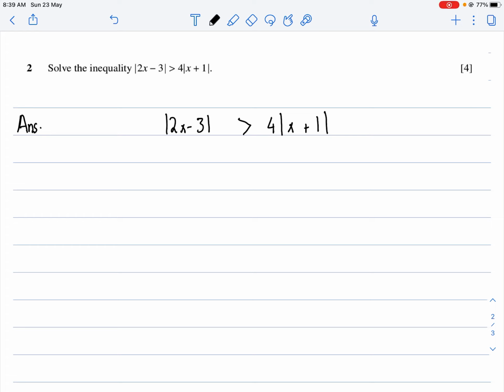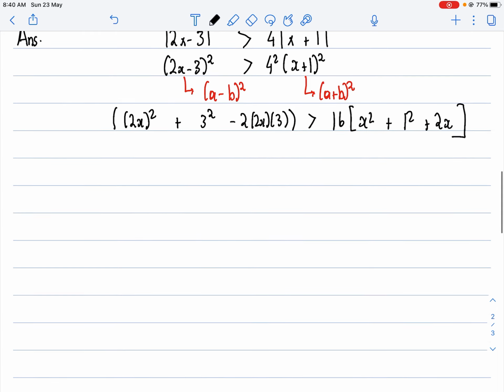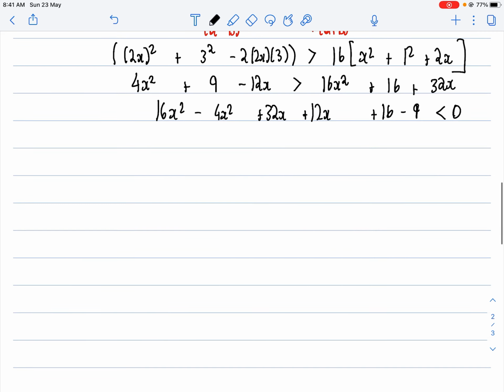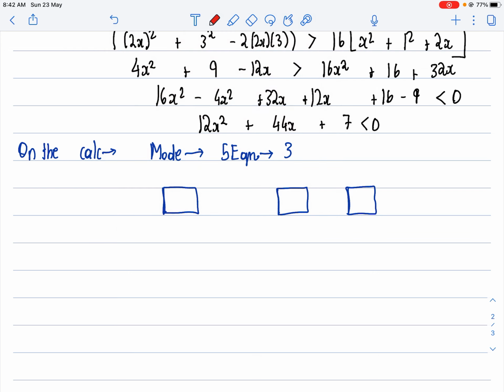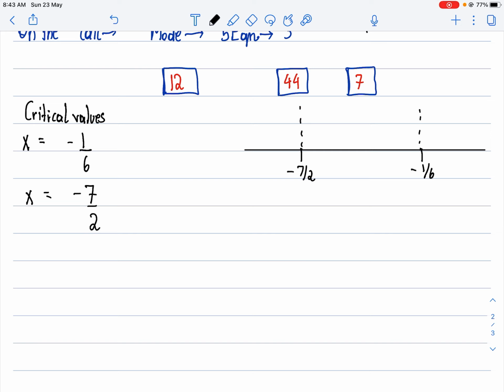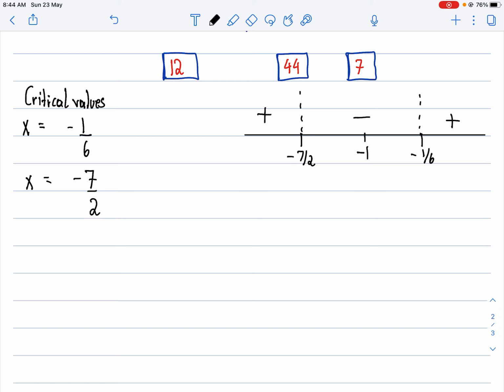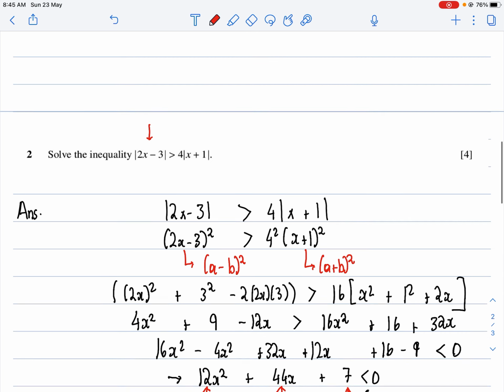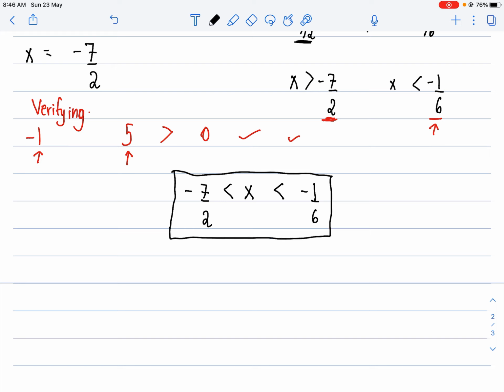A-Level Pure Mathematics 2019 OCT/NOV Paper 3 Variant 1 Question 2